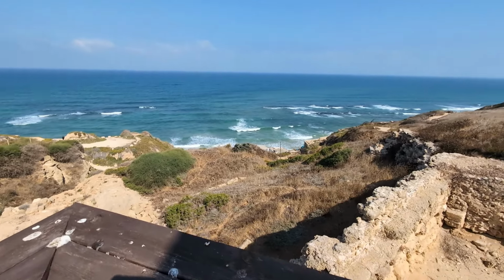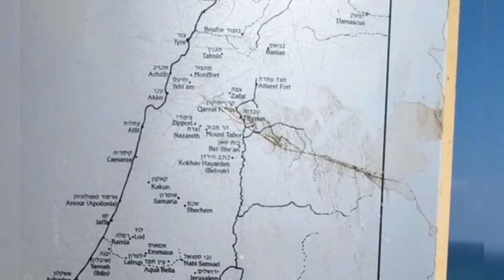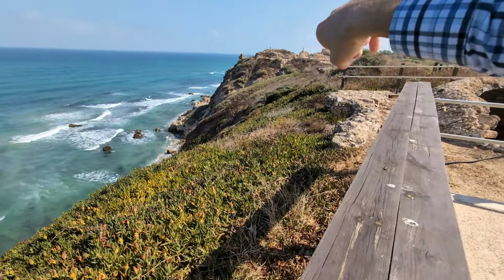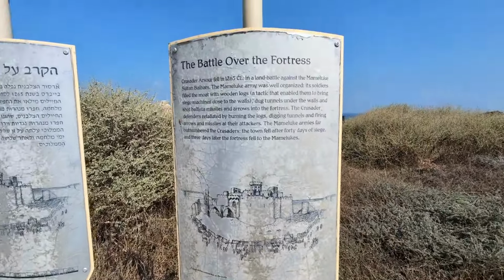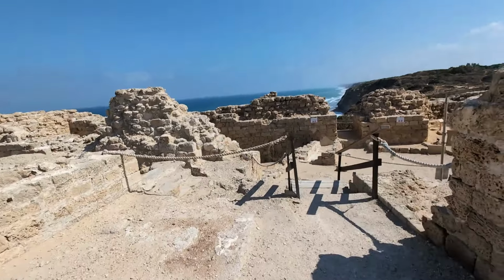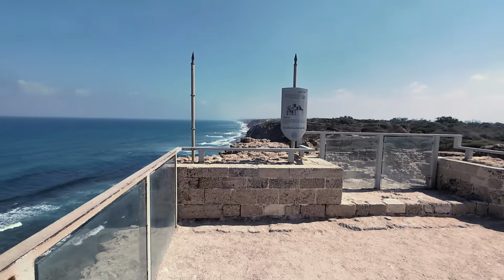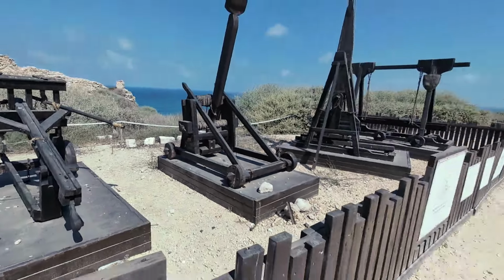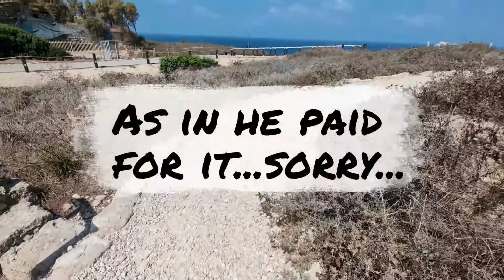Apollonia - The Crusader's Helm's Deep (but they lost...)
Apollonia was originally an ancient Phoenician city on the Mediterranean Sea coast. Its main claim to fame was during the Crusades, when it exchanged hands multiple times between the Muslims and the Crusades. Its final stand was in 1265 when the Mamluks besieged the town and Keep over 43 days.